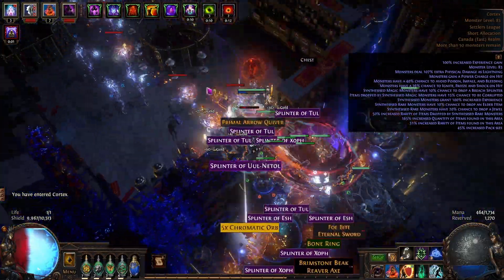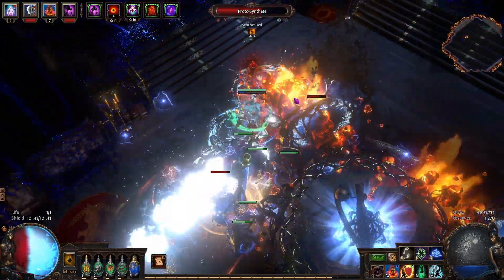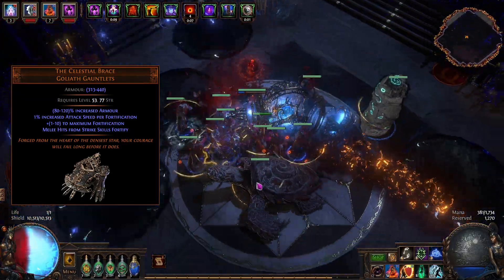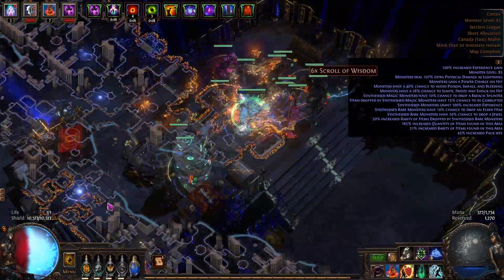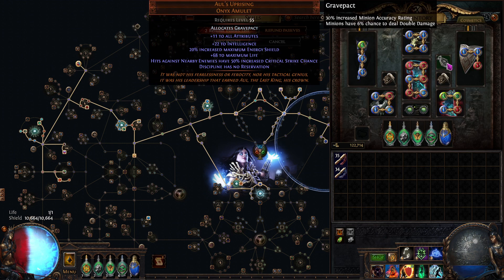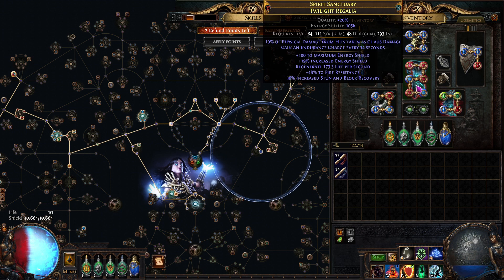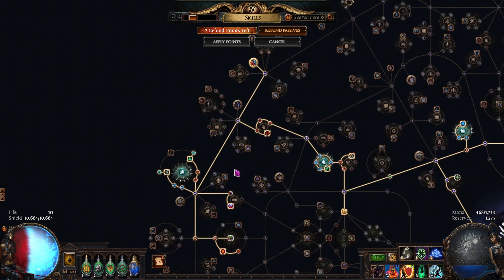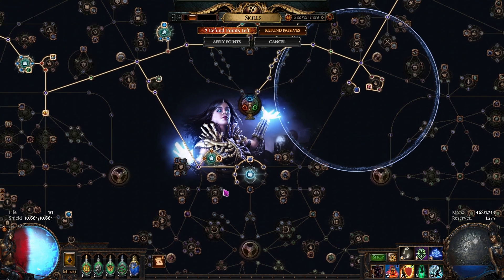My First Meme Build of the League is Ephemeral Edge AG of Smiting, and It's...GOOD?!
This is a fun minion build.